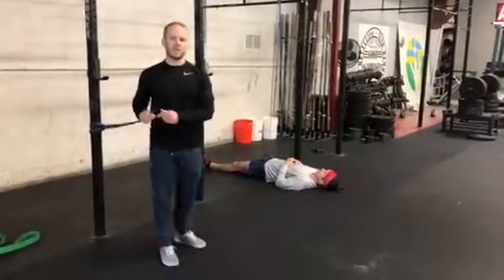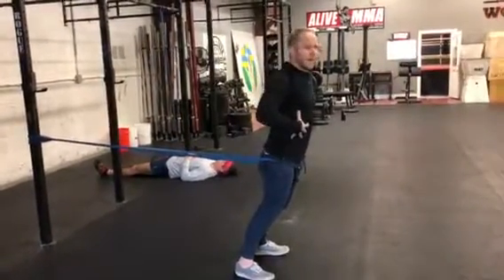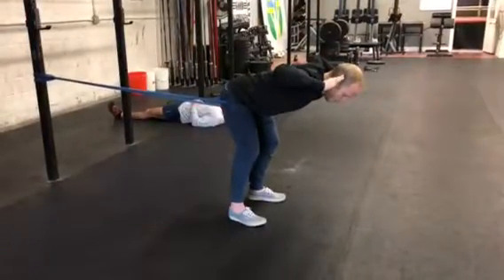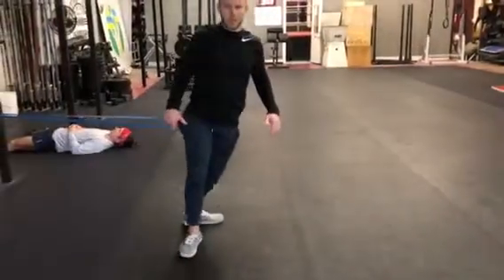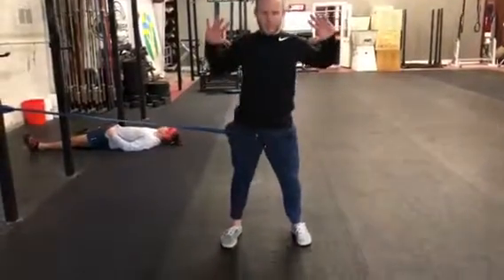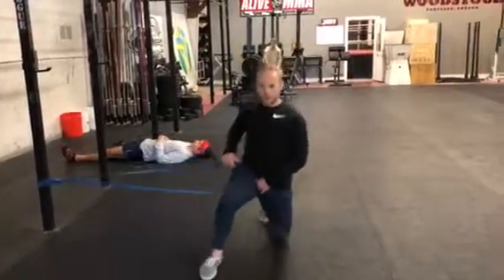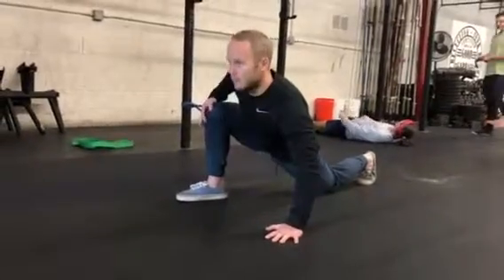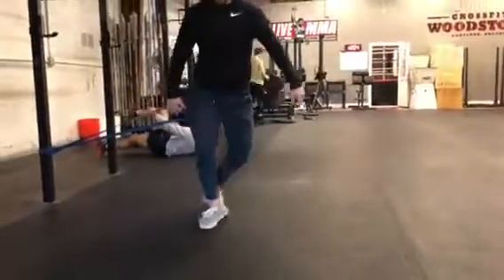Banded good morning hip mobility series